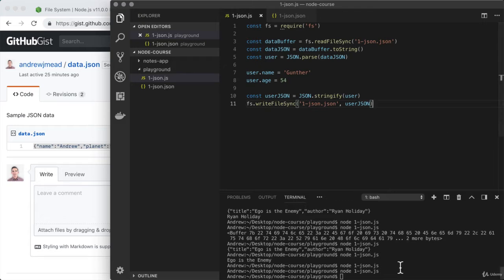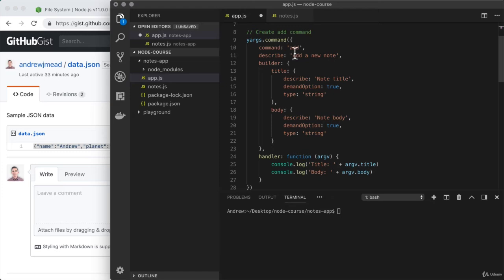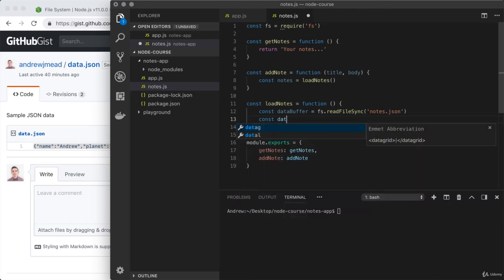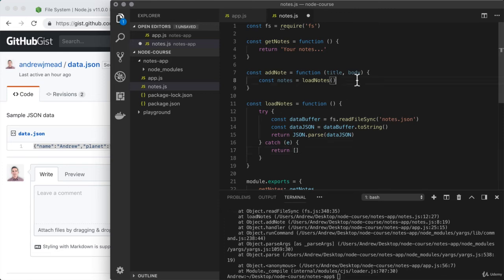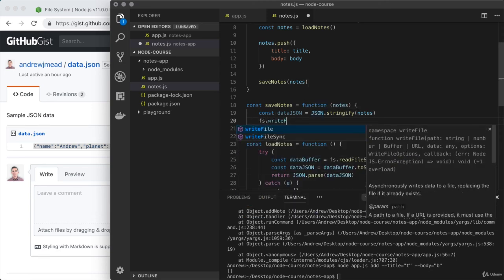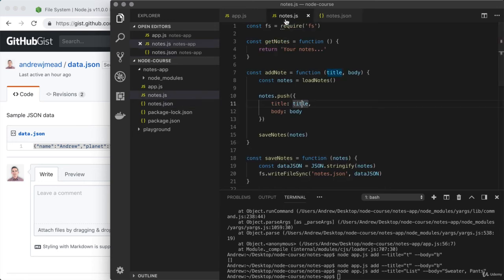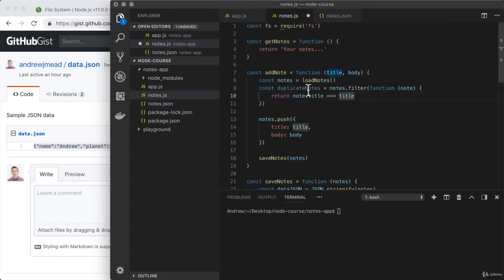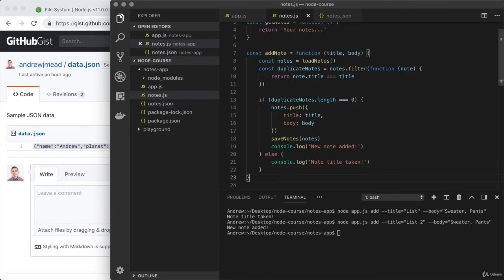Adding a Note [The Complete Node.js Developer Course (3rd Edition) 2021]